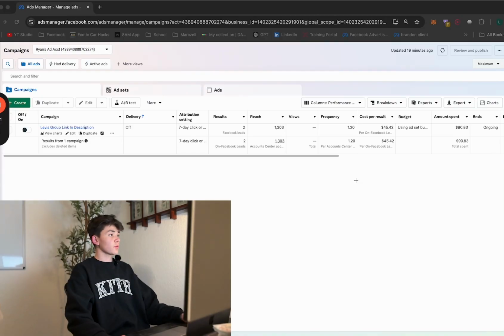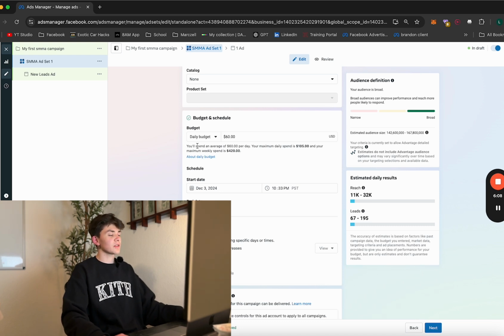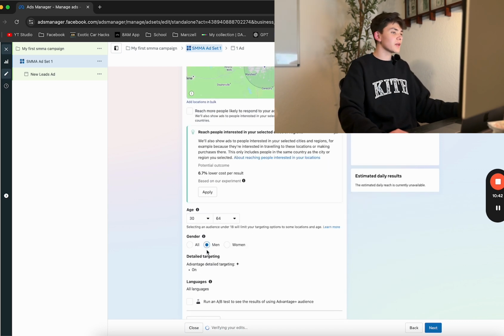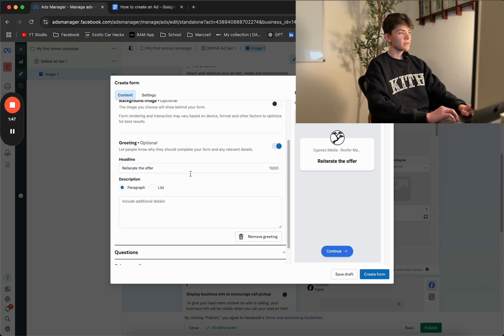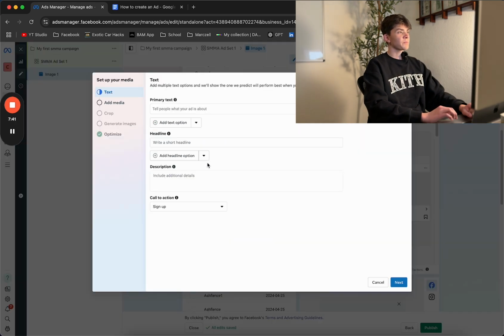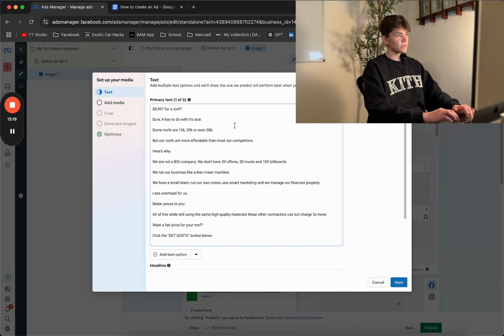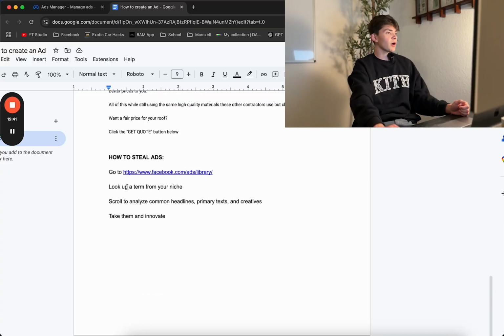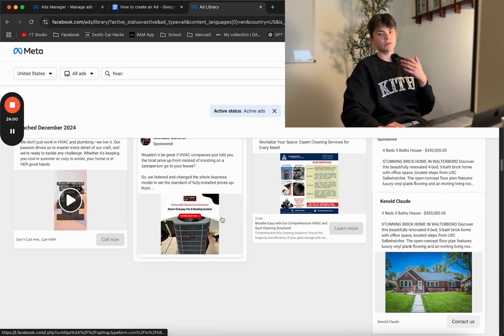Facebook Ads Tutorial for SMMA (2025 Service Delivery Guide)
I go over the exact facebook ad strategy I use to have personally made my smma clients over $10 million in revenue. This strategy works in almost every local biz niche.